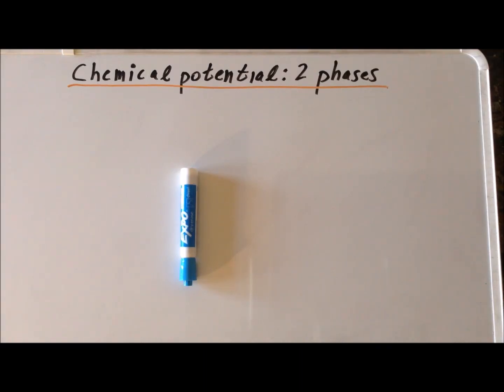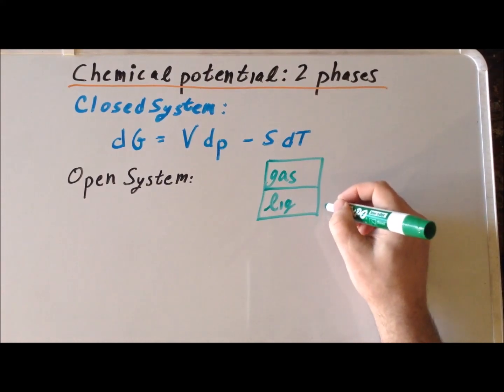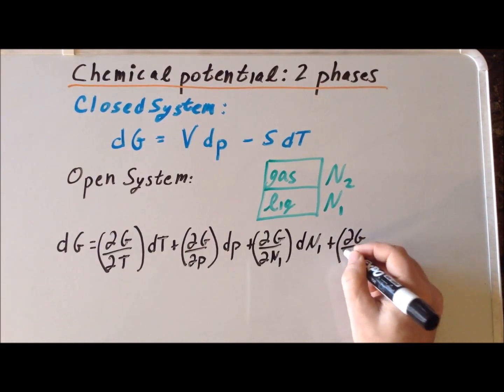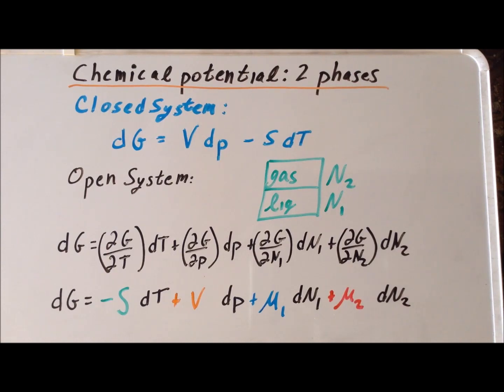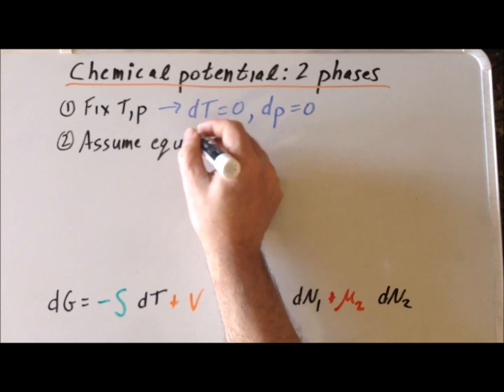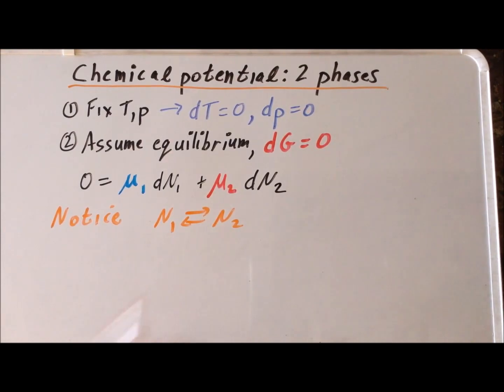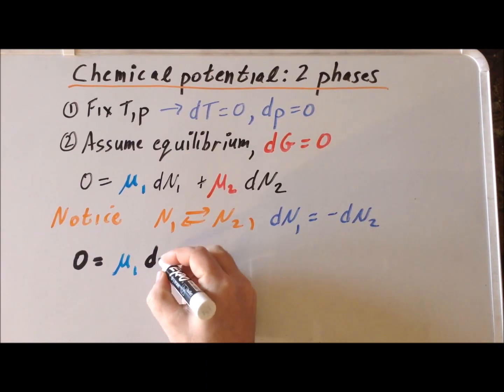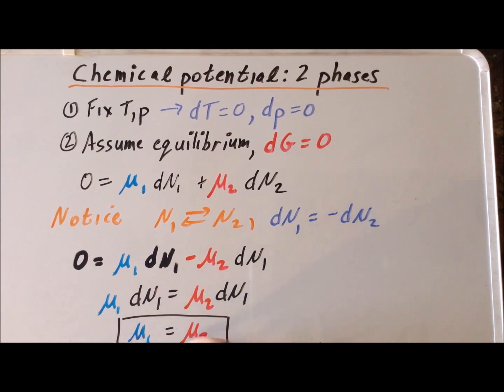Thermodynamics (statistical): chemical potential in a two (2) phase system derivation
Derivation of expressions for the chemical potential in a two phase open system at equilibrium.